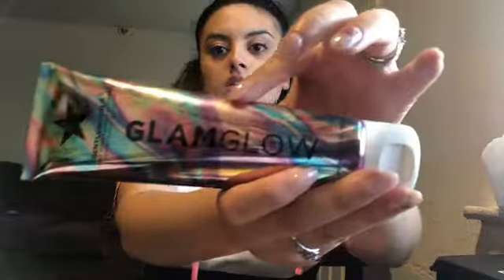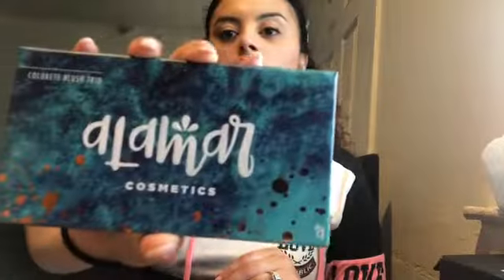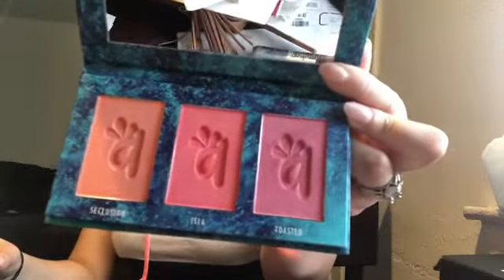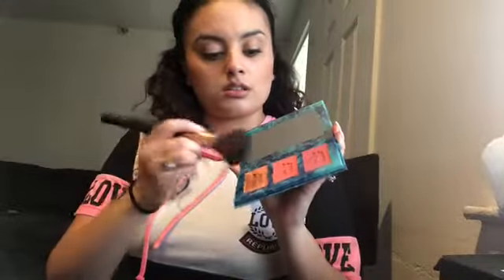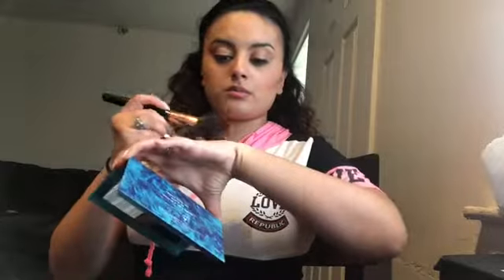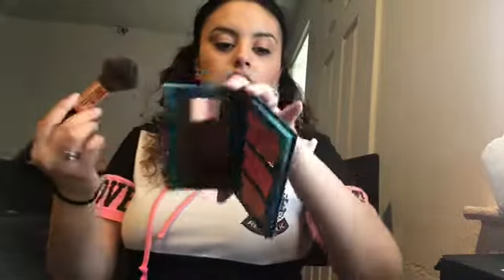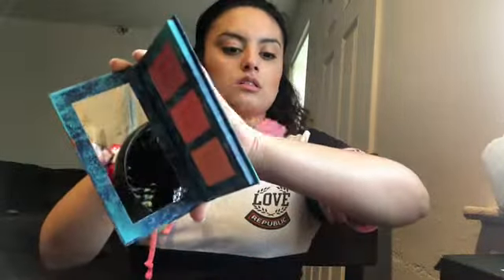May 2019 Boxy Charm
Snap - queen.pxo